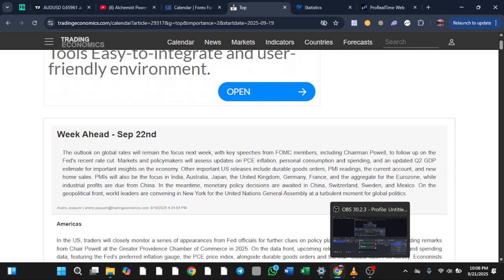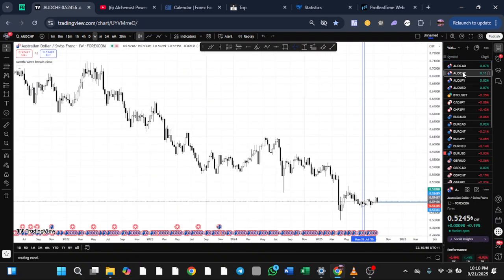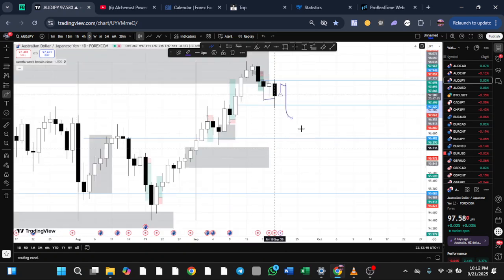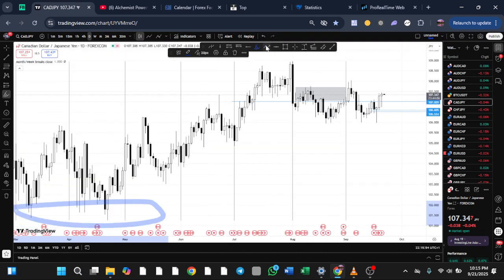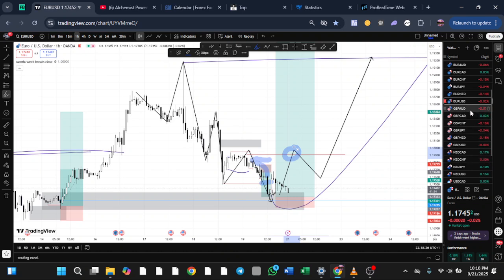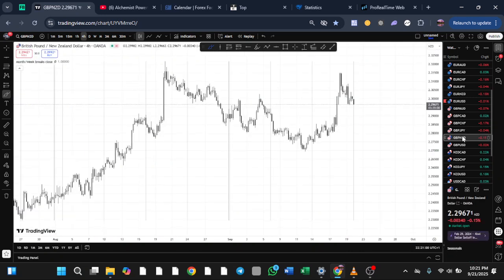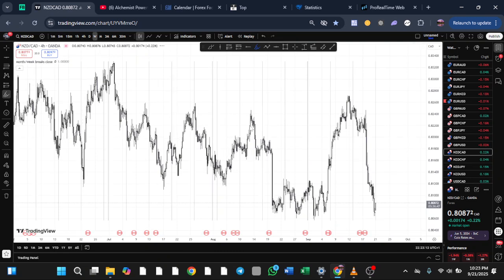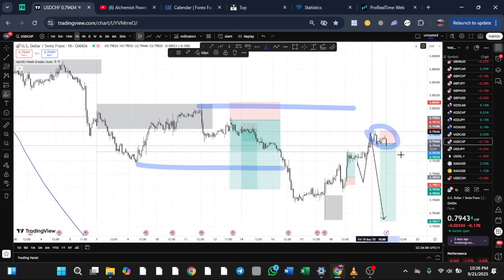Weekly Forex Trading Outlook 22 Sept, 2025 - 26 Sept, 2025. Top Currency Setups & Market Movers